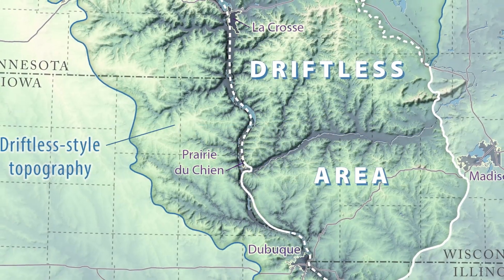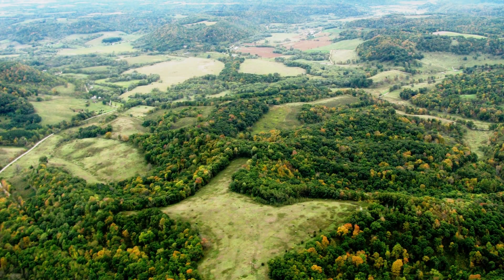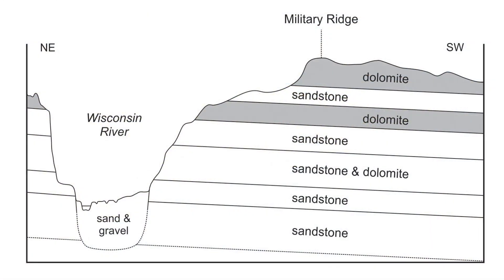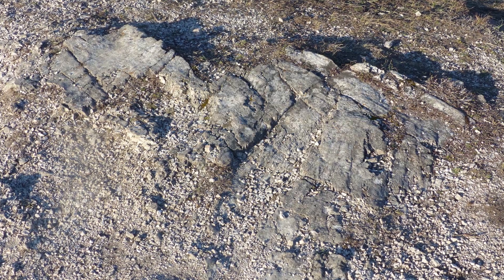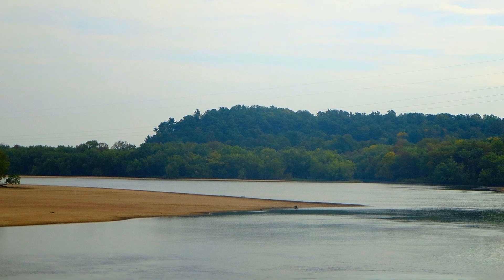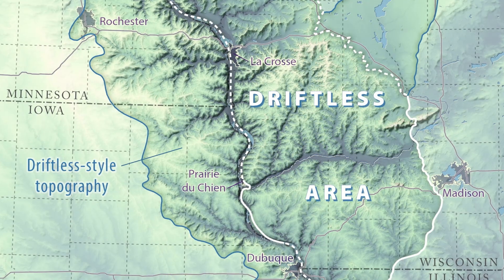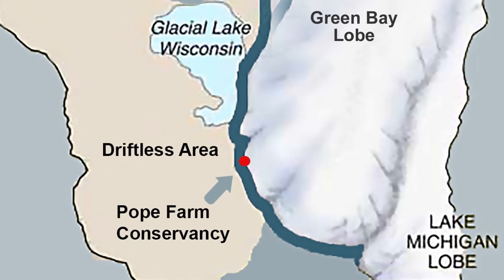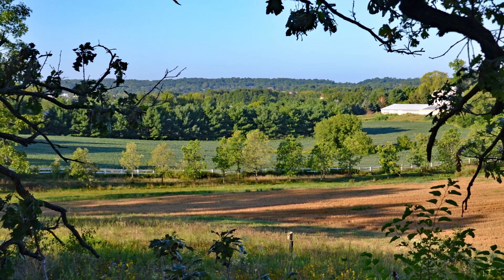Geology at Pope Farm Conservancy: Driftless Area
Story 4: What is the driftless area?  You can see the edge of the driftless area from the Conservancy, can you find it?  Why is the driftless area different from other areas in the state?